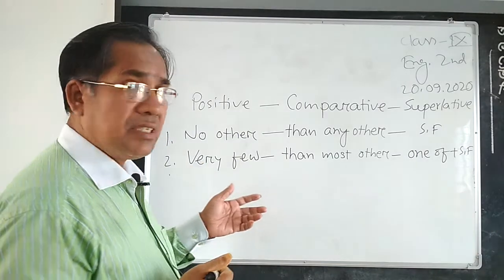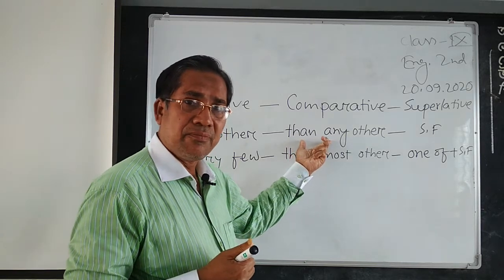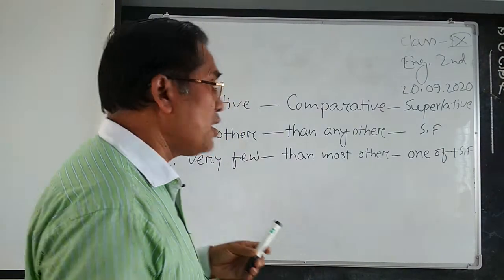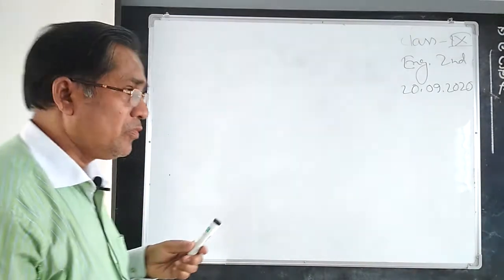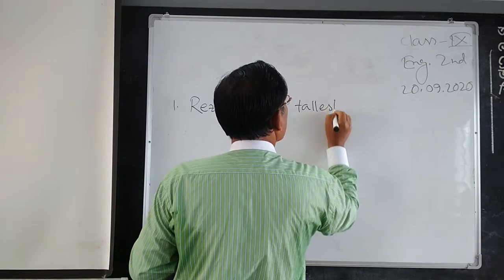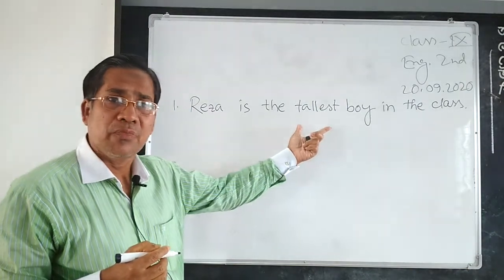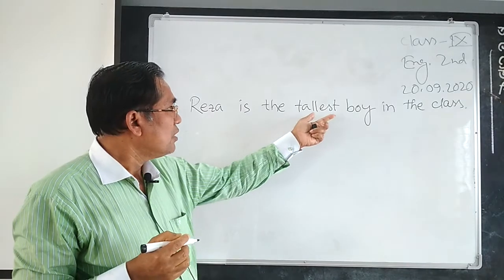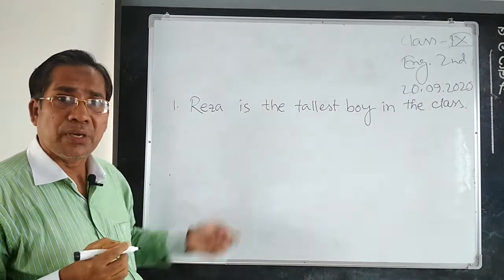Superlative to comparative class(1)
Superlative to comparative.voice change. learn English. easy way to learn English. how to learn English. change voice easily. how to learn English. nurul Amin Bachchu.
easy way to learn English.
let's learn English. improve your spoken English.

my dear learner's you will be able to learn English easily following my channel. it is very simple to learn English for everyone.
spoken English.